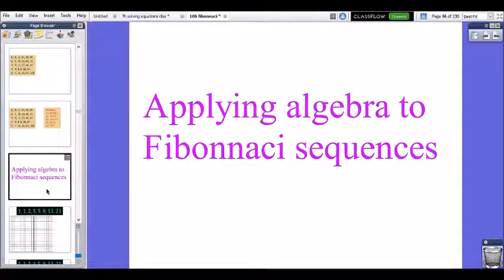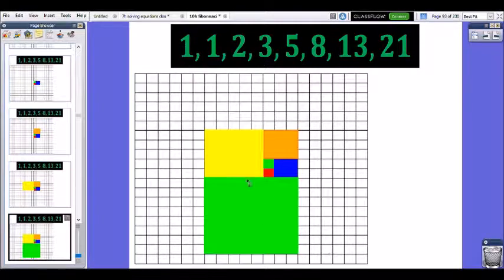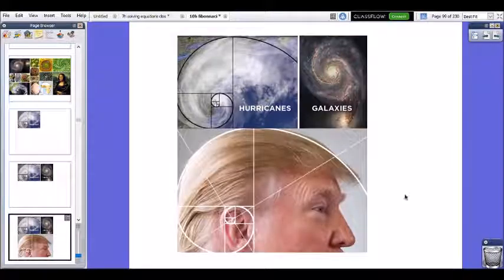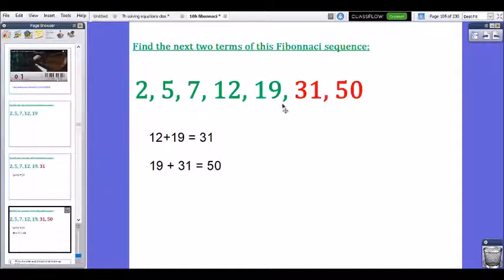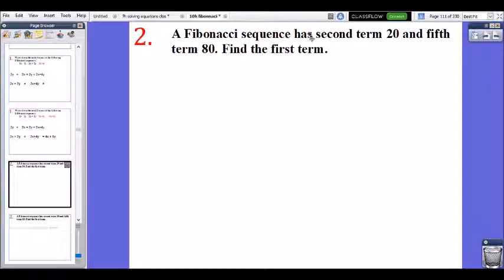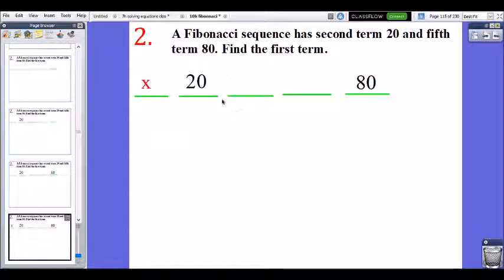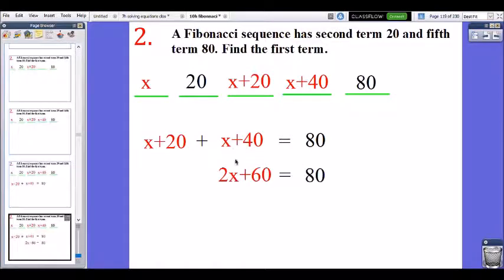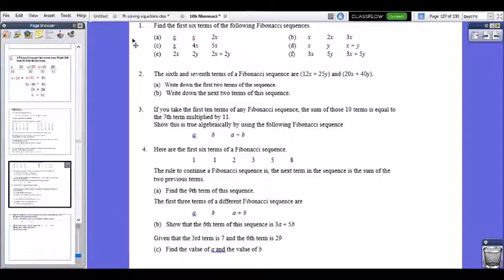Applying Algebra to Fibonacci Problems